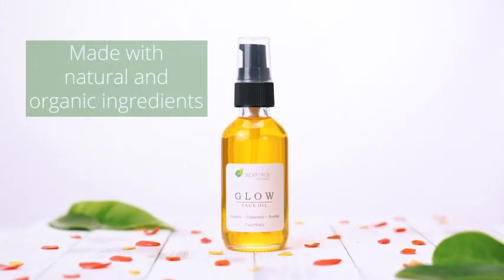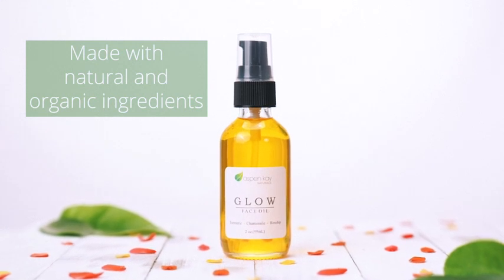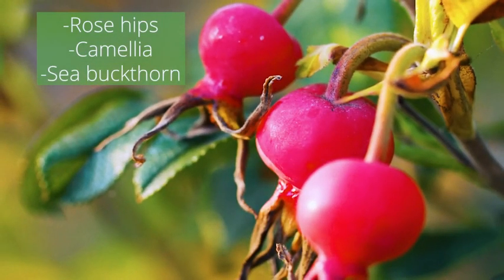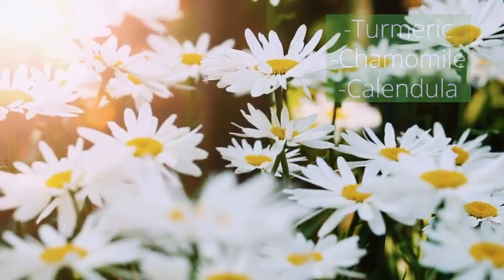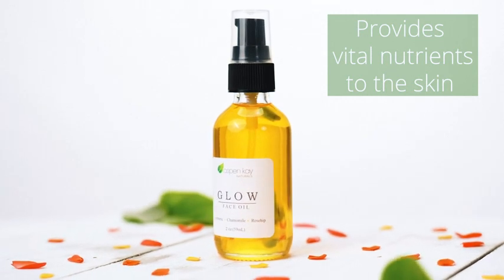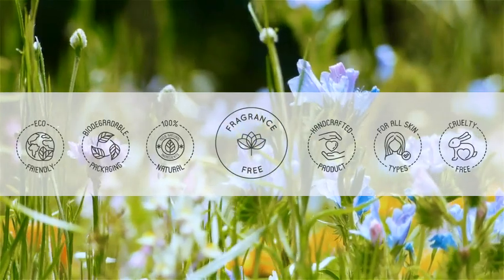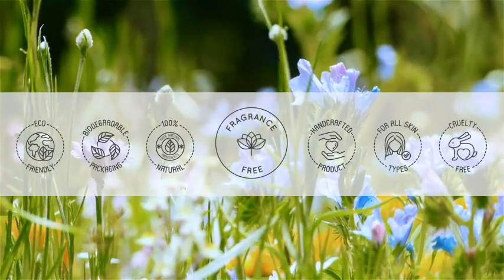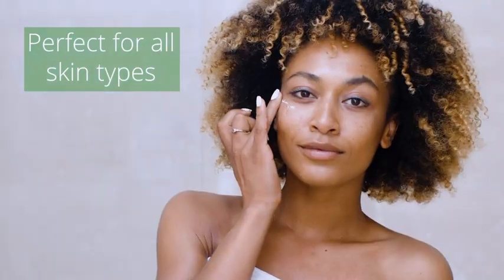Glow Turmeric & Rosehip Face Oil, Natural & Organic Face Moisturizer with Turmeric and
WITH ORGANIC ROSEHIP SEED OIL AND ORGANIC TURMERIC OIL Made with organic unrefined Rosehip seed oil, organic camellia seed oil, organic turmeric essential oil, organic chamomile, organic calendula, Sea buckthorn oil, Jojoba oil and Helichrysum essential oil.
ARTFULLY BLENDED WITH NATURAL AND ORGANIC INGREDIENTS Our facial oil naturally aids the reduction of fine lines and wrinkles, while deeply moisturizing the face, under eyes and neck. No fillers, chemicals or dyes. Our face oil is VERY concentrated. A little goes a long way. Every ingredient was selected for its beneficial effect on the skin, leaving it nourished, moisturized, healthy, smooth and radiant.
PLANT BASED, CRUELTY FREE AND VEGAN Every ingredient in our facial oil is plant based and Vegan. We never test any of our products on animals, ever!
A WONDERFUL ADDITION TO YOUR NATURAL & ORGANIC SKINCARE ROUTINE. Our face oil is made for all skin types and is wonderful for sensitive skin. It can be used as your sole moisturizer or in tandem with our all natural moisturizing cream. It also works great as an under eye serum.
BUY WITH CONFIDENCE. We know how hard it is to find truly natural beauty care products that work, which is why we are confident you will love our facial oil. If you are not satisfied for any reason, it's ok! Just send the package to Amazon or us and you will receive a full refund of your purchase price. As a family owned company with products made only in the USA, we take customer satisfaction quite seriously. 100% satisfaction guaranteed.